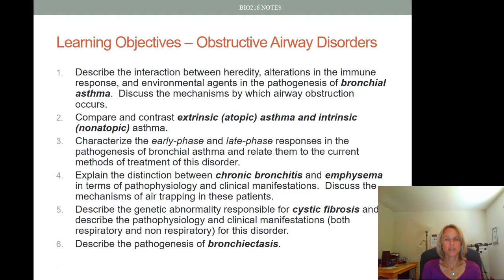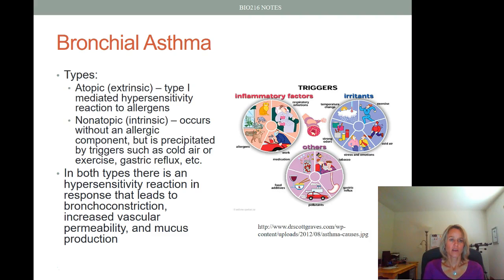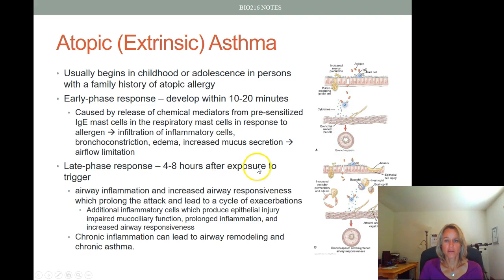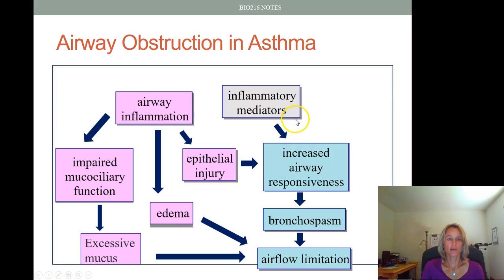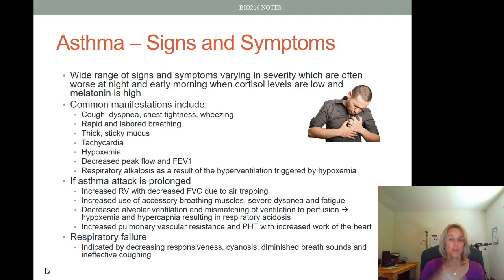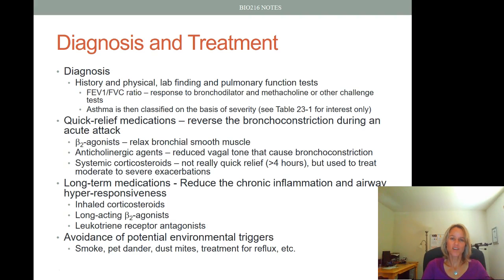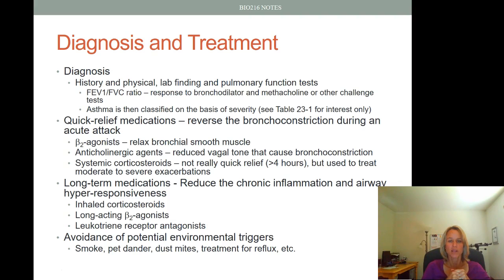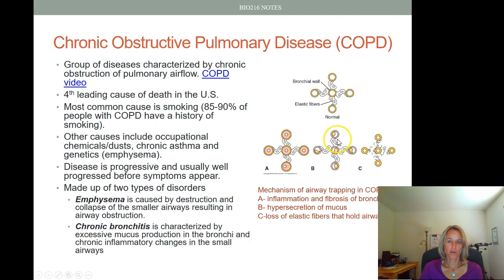Topic 6 part 3